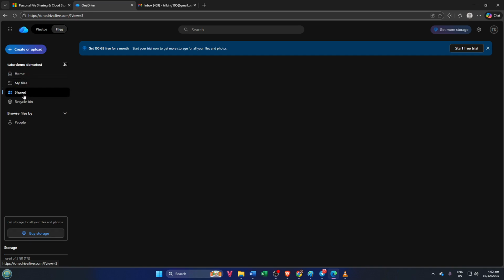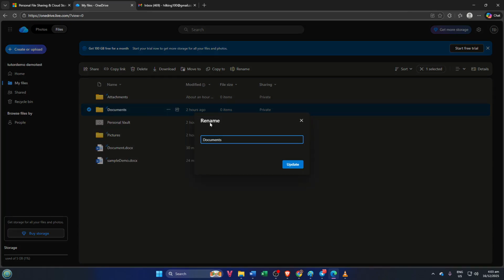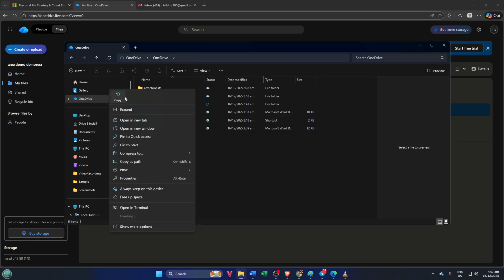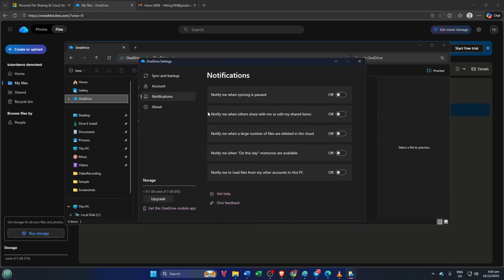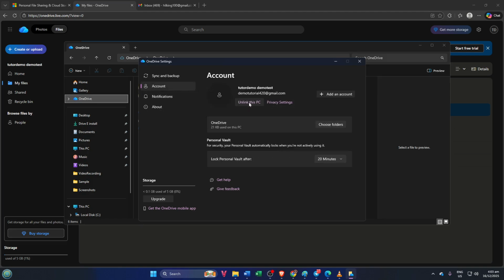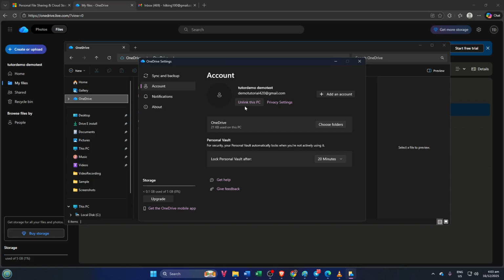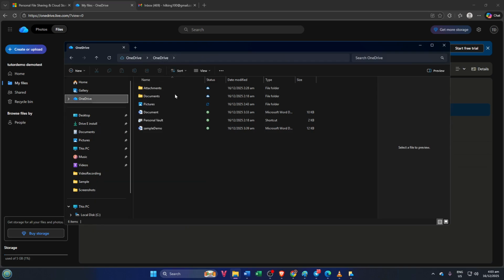How to change OneDrive folder name (Step-by-Step Approach)(Updated 2026)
Learn how to easily change your OneDrive folder name with this step-by-step tutorial! Whether you're using OneDrive with Microsoft 365, the Desktop app (Windows/Mac), or the OneDrive Web interface, this guide covers everything you need.

Features Covered:
- Renaming your main OneDrive folder
- Managing sync errors & access on Windows, Mac, and Web
- Tips for avoiding issues with shortcuts & shared files

Supported Platforms: Microsoft 365, OneDrive Desktop (Windows/Mac), OneDrive Web.

Leave any questions or comments below, and we'll get back to you.